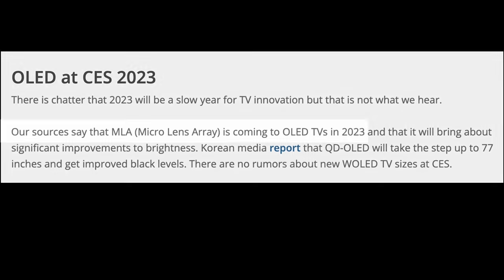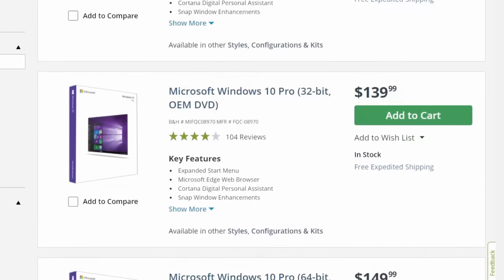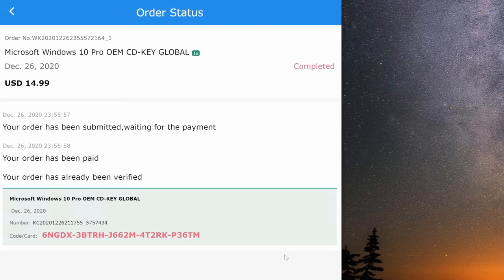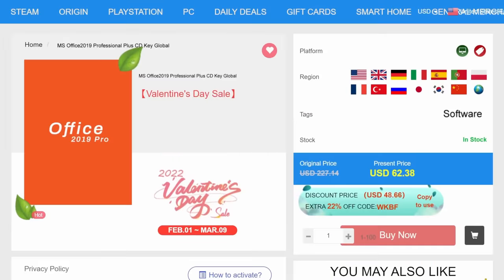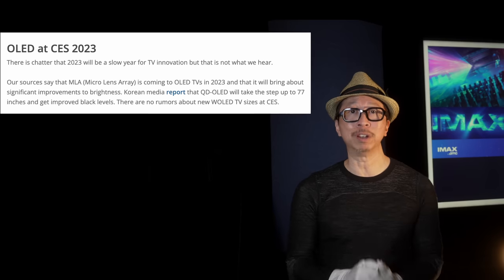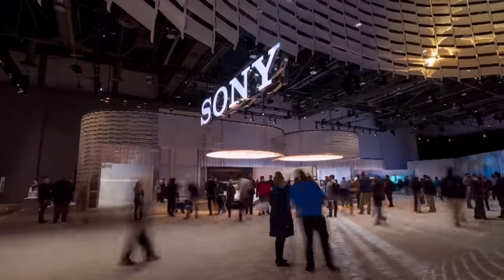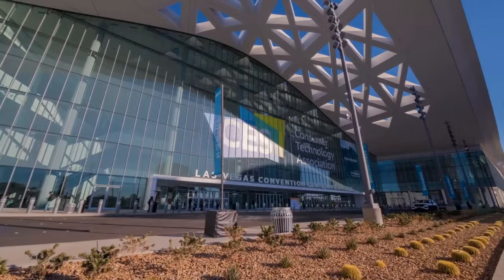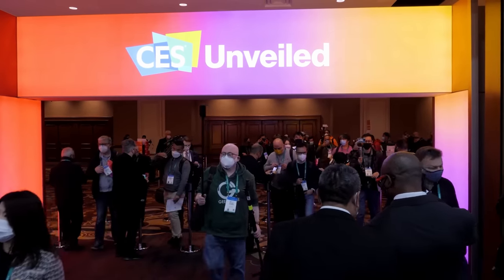LG G3 MLA-OLED TV at CES! Plus Samsung Sony TCL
LG OLED MLA TV surprise & more! CES2023 👍QD-OLED Deal 👍TV Deals Code SF20 for 25%off Windows10 (17usd) Windows11 (22) Office2019 (46) 👍Links: MLA in 2023 Leak MLA delayed to 2024

-- chapters
0:00 CES 2023 Surprises
1:53 LG's MLA OLED Leak!
4:21 QD OLED Improvements
4:47 Sony TVs
5:22 Live Coverage at CES
5:54 TCL & Hisense
6:26 Skyworth 3000 Nits!

LG Leaks MLA-OLED TV at CES 2023 plus Samsung Sony TCL

Also, all of my other merchant links in this video description, linked pages and community and comment section are affiliate links to different merchants (including but not limited to Best Buy, Crutchfield, Samsung, etc.) which means at no extra charge to you, I will make a small commission if you click on them and make a qualifying purchase.